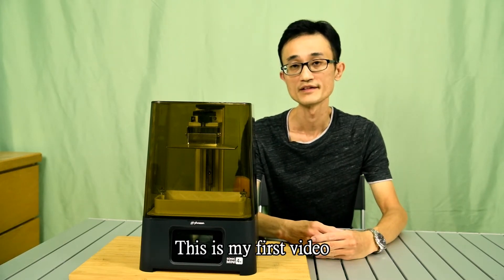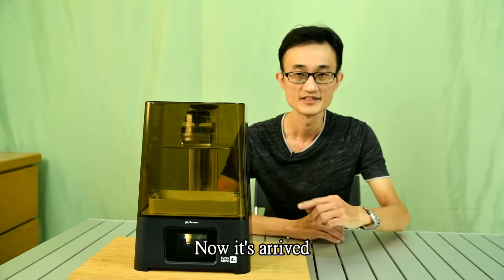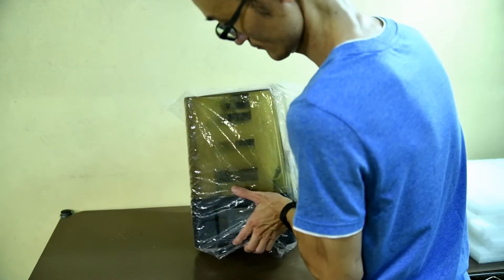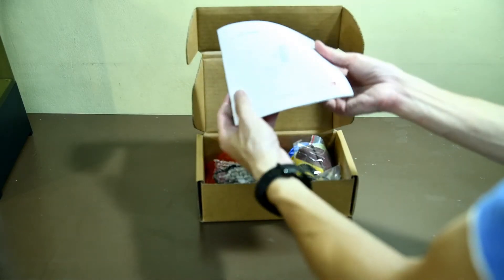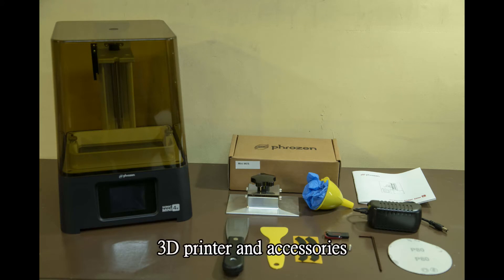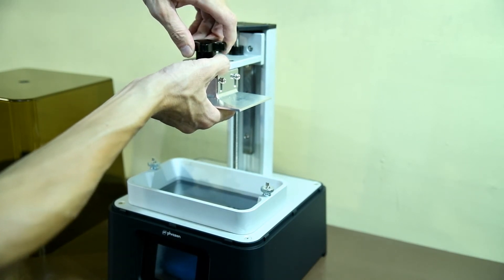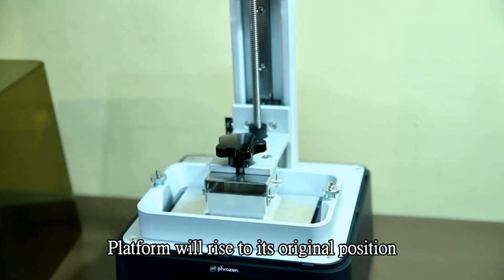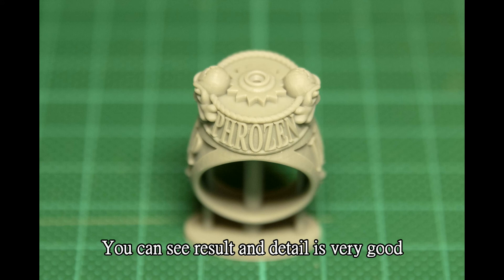Unboxing Phrozen Sonic Mini 4K 3D Printer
This is unboxing video, which introduce new model of 3D printer. I'm also demonstrate Z calibration.

Phrozen Sonic Mini 4K is sort of DLP printer. With 4K resolution, detail of object is impressive. Open for 3rd party resin. Free choice many kinds of resin! Satisfy for personal requirement.

A good value desktop 3D printer!